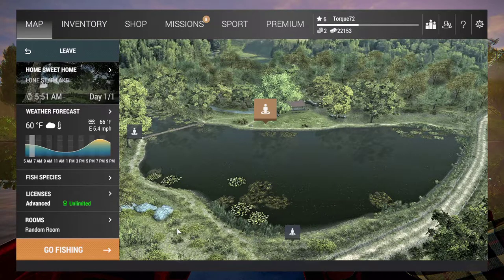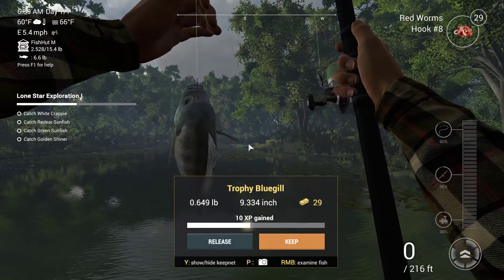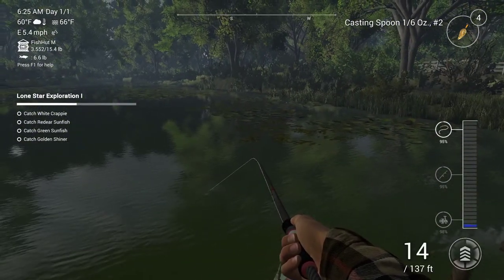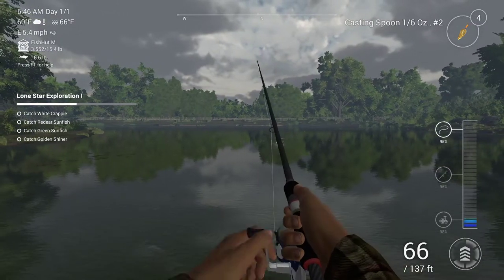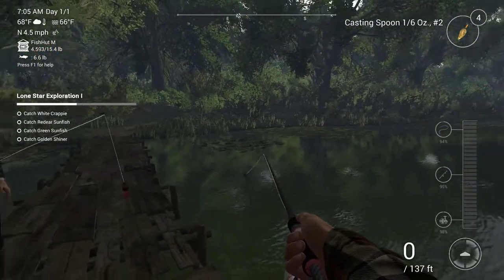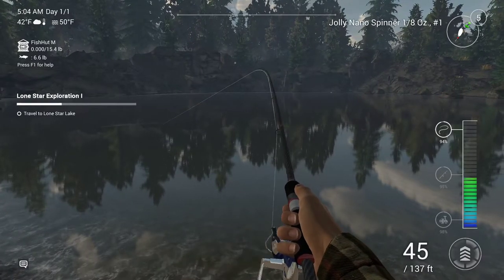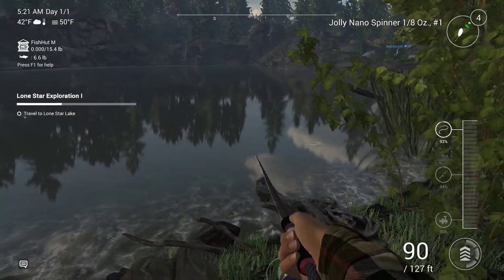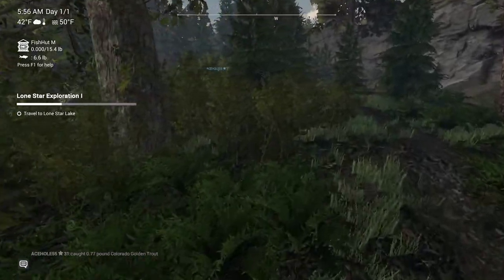Fishing Planet GAMEPLAY and TIPS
Acehole and Torque play Fishing Planet for the first time in over a year. Learn about the game with Torque as Acehole shows him the basics. Fishing Planet is a fishing simulator that is available for FREE! You can catch many different species of fish including but not limited to Bass, Crappie, Sunfish, Pickerel, Shiners, Smallmouth Buffalo and Pike.

Next video we will show you how to catch a smallmouth buffalo at Lone Star lake.

Follow ACEHOLE55 on Twitch @Mrl_ace